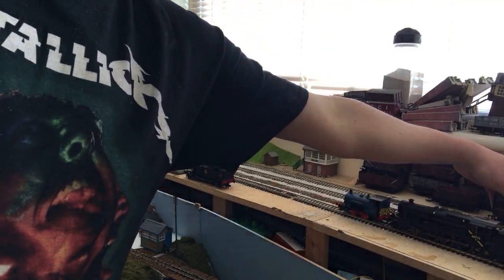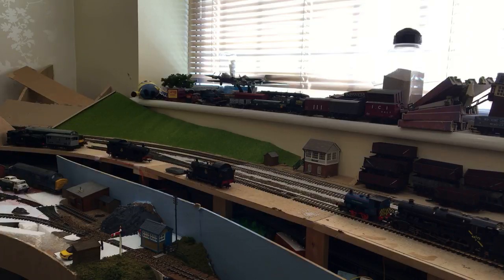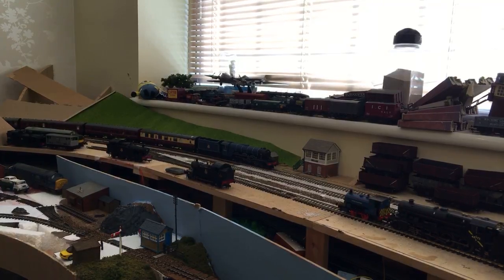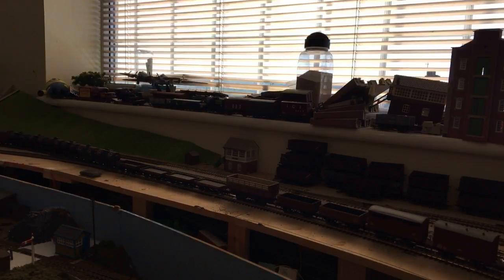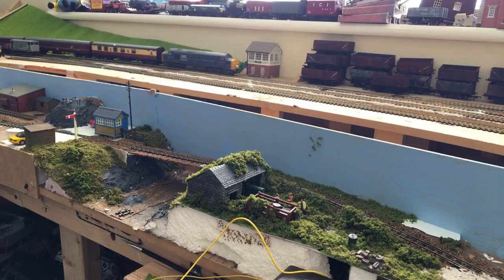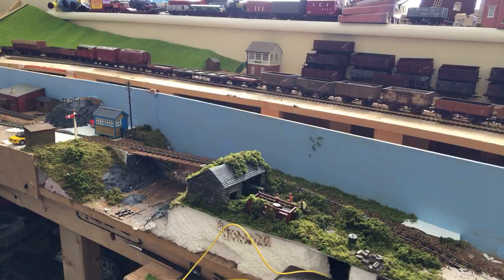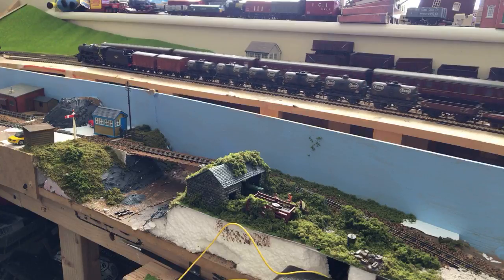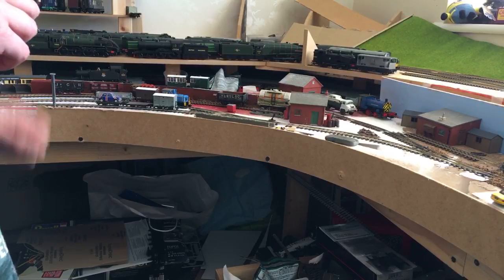Running Trains Live